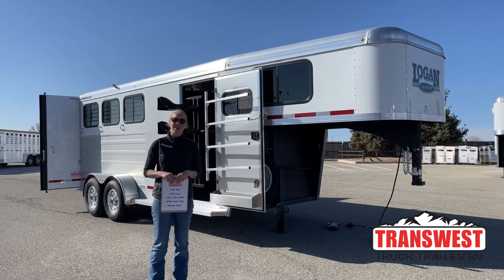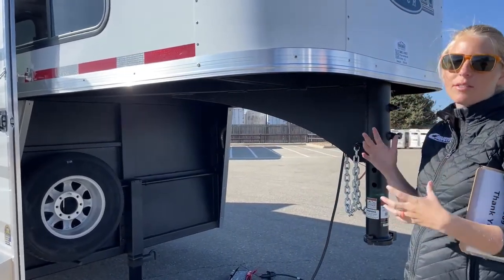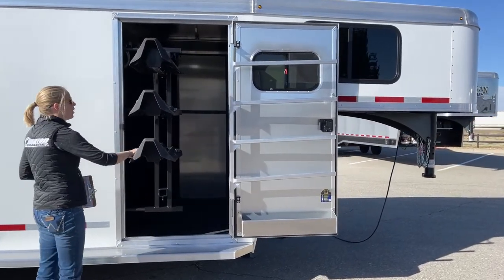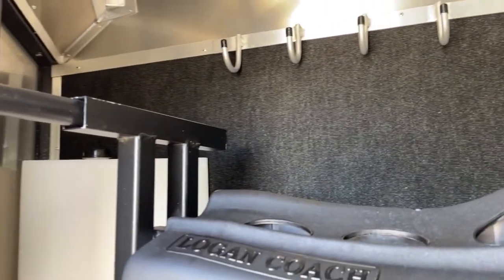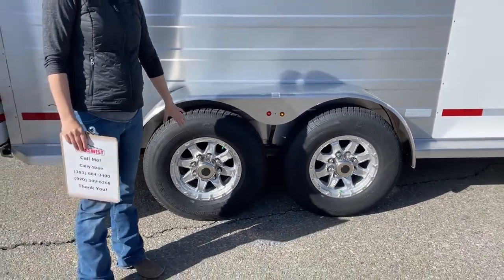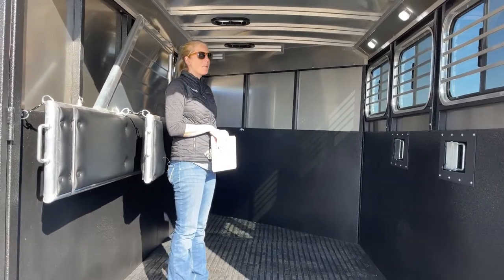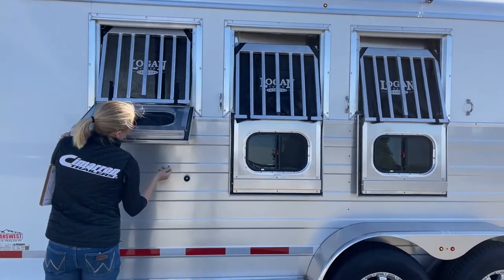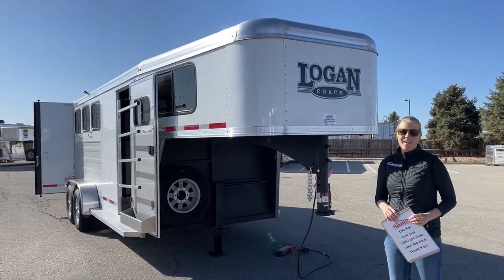2022 Logan Coach Bullseye 3 Horse Gooseneck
CallySaye is showing a 2022 LoganCoach Bullseye 3 Horse Gooseneck - 5N211893 Live at Transwest Truck Trailer RV of Frederick

This 2022 Logan Coach Bullseye has Under Nose Vortex Lining to protect it from
corrosion and road debris, a full-size matching spare, and a hand crank jack.
The tack room is fully lined with marine-grade carpeting both on the floor and behind the bridle racks,
you have a swing-out saddle and blanket rack with LED Interior lights and a corner water tank.
On the hip side, there are three sliding bus windows, tie hooks, and LED Load lights
in the stall area, you have two heavy-duty extruded aluminum dividers, Vortex lining on the walls
to protect from kicks and dings and to add sound insolation, there are also LED Load lights.
On the Head side, there are Three heavy-duty Drop-Down Windows, exterior Tie Hooks, and LED Load Lights.